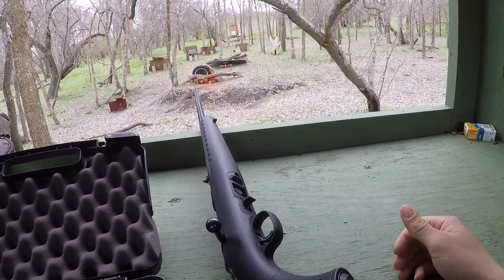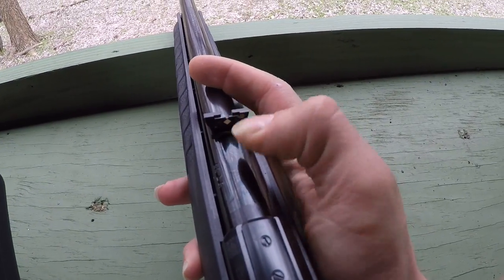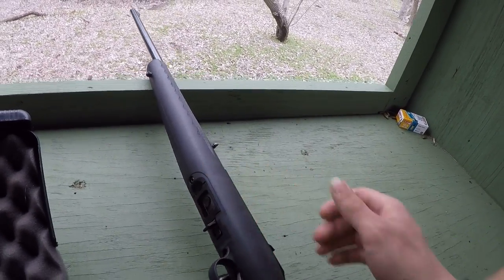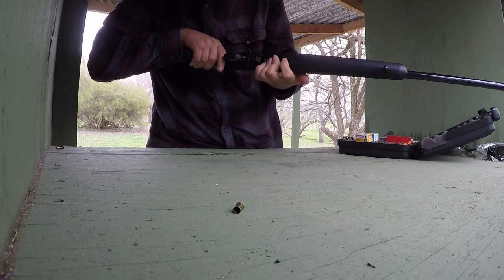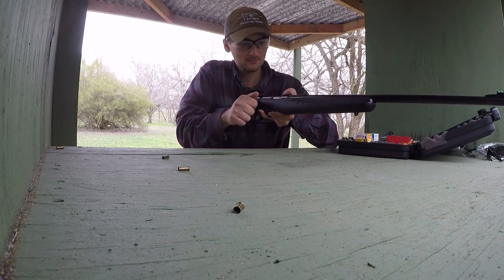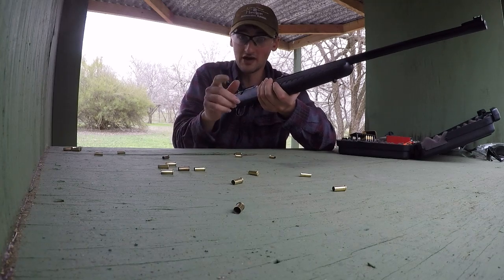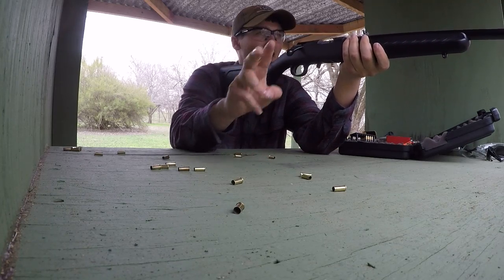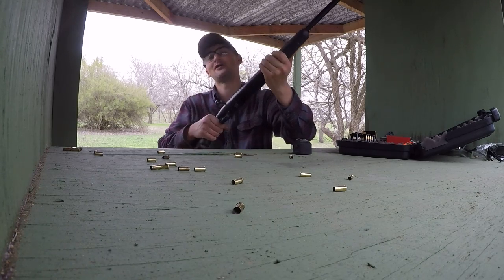First shots! Ruger American 22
old video just now making public .